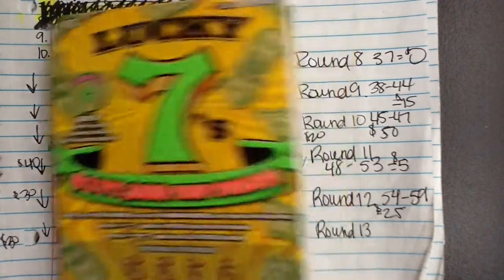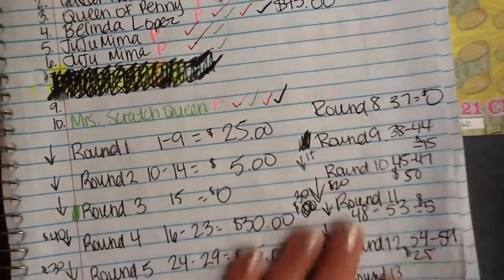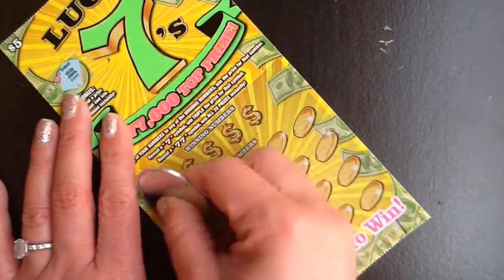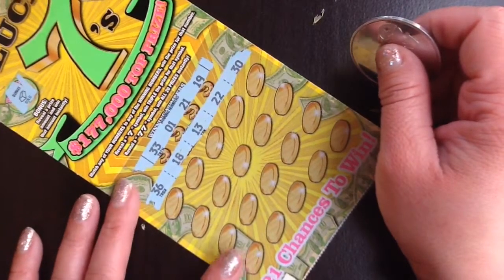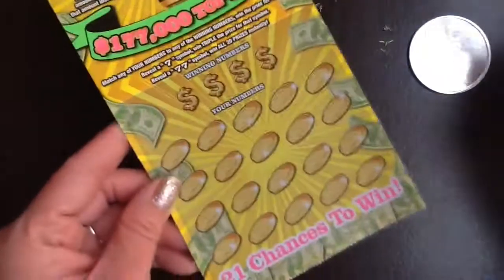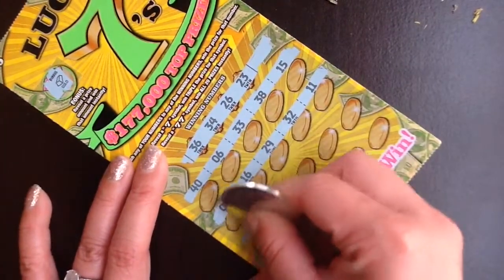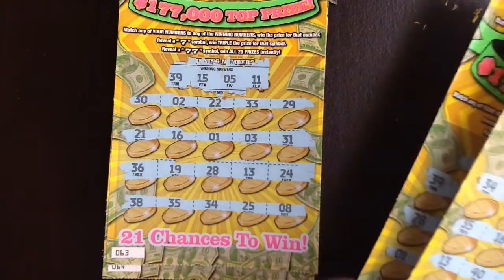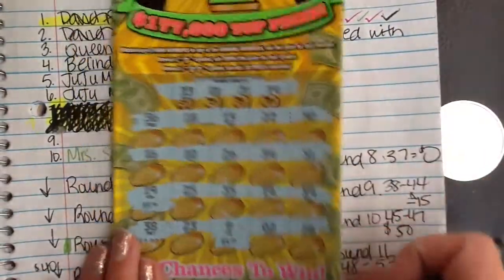SEARCHING FOR "77" ! ~ R13 LUCKY 7'S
Ticket Scratching with Scratch Daddy &  Mrs. Scratch Queen

 Please note: Playing scratch-offs in group books, multi-ticket group books or individual play do not guarantee money back, profit or jackpot wins. By entering ticket play; you agree that you completely understand your risks and that you are a willing participate of in ticket or group book play so repeat after me …….

‘We, the willing participants, completely understand that any and all types of gambling is a risk and that any involvement is of our own free will.  Mrs. Scratch Queen will not be held responsible for any loss I incur.

Now …. Let the Profit Zone Begin! Good luck everyone 🍀

Good luck to all the other scratchers! 🍀

   Mrs. Scratch Queen